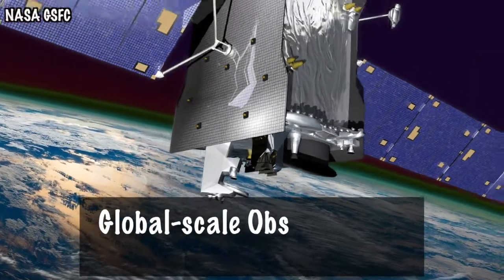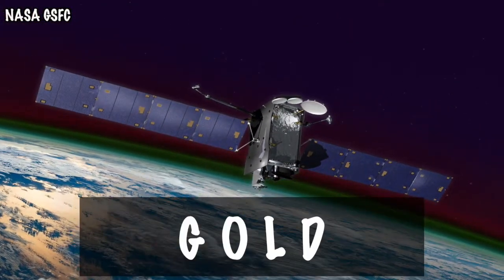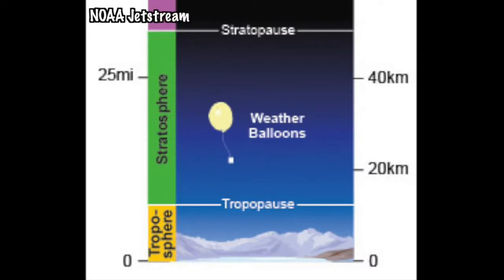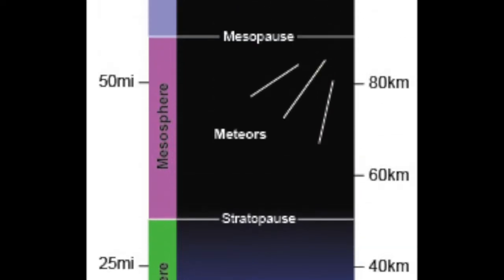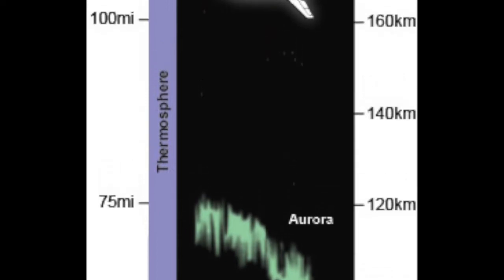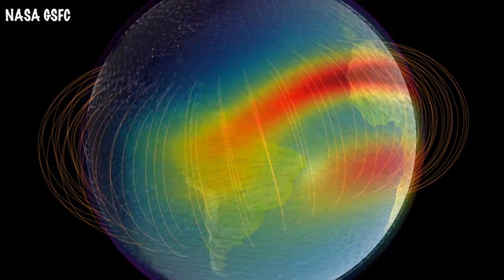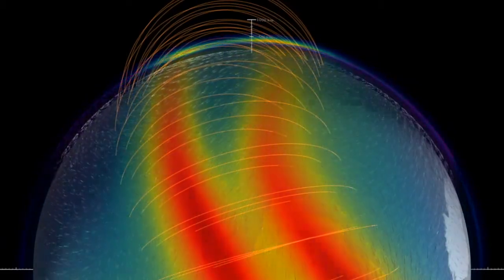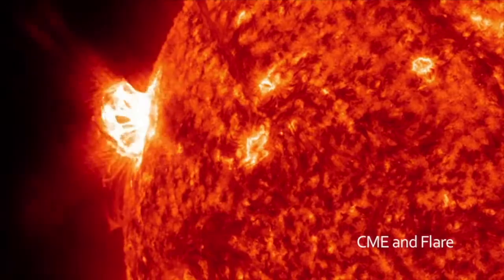GOLD: NASA's New Satellite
Learn about one of NASA's new toys GOLD - a satellite set to revolutionize our understanding of Earth's upper atmosphere.